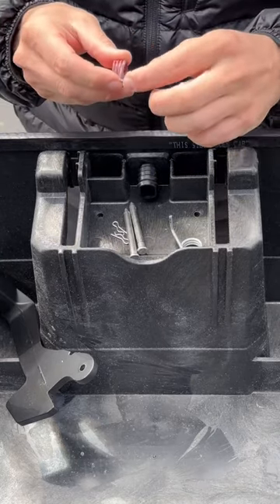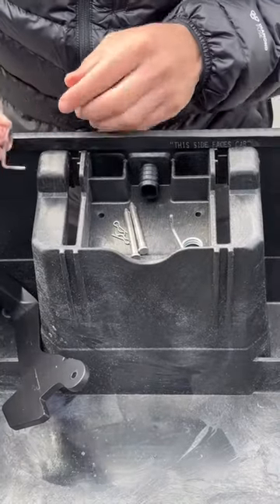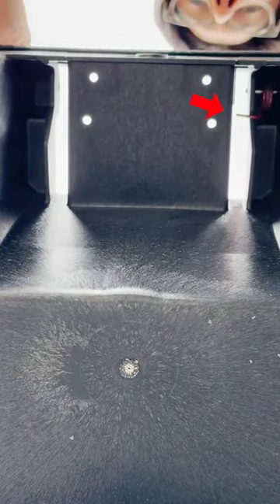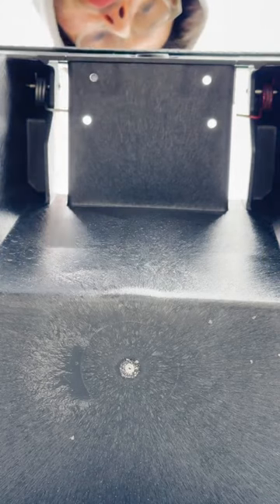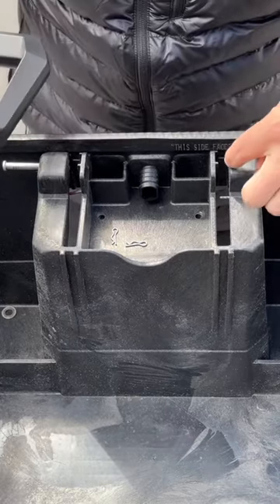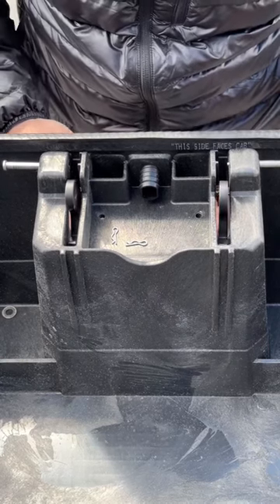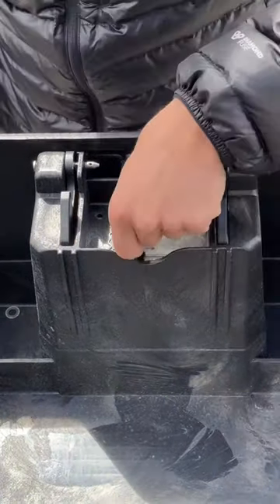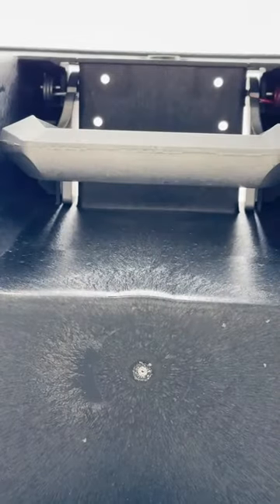DECKED 101: How to Install the Drawer System Handle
Welcome back to DECKED 101, class is now in session. First up: How to install the Drawer handle on the DECKED Drawer System.

We’ve heard from our service team that this process “can break a man.” Thanks to this installation video, you should have no problem.